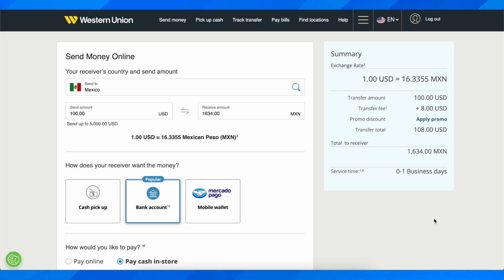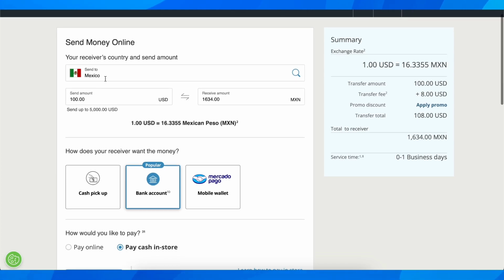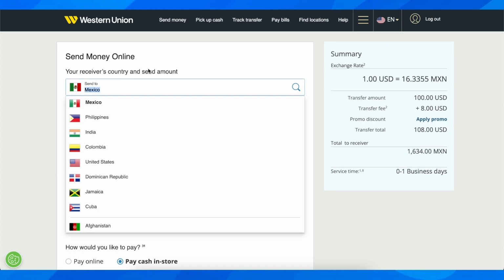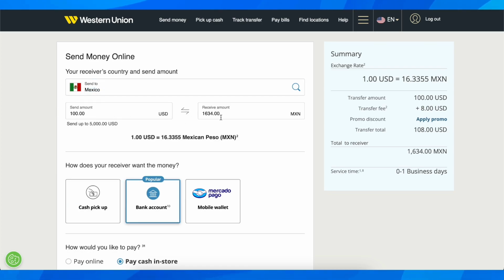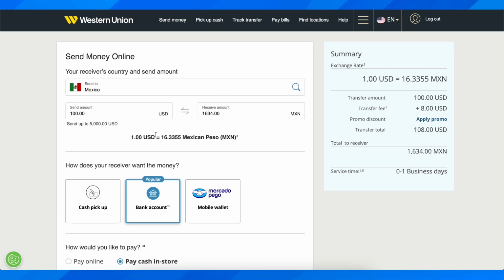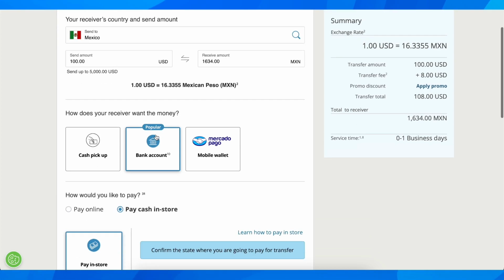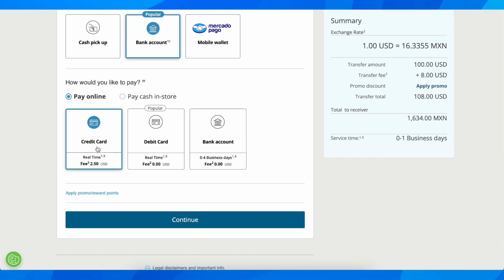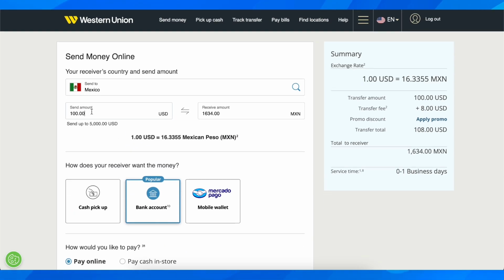HOW TO EXCHANGE MONEY IN WESTERN UNION (2026)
HOW TO EXCHANGE MONEY IN WESTERN UNION

In this video we show you HOW TO EXCHANGE MONEY IN WESTERN UNION. If you want to know HOW TO EXCHANGE MONEY IN WESTERN UNION then this is the perfect tutorial for you.